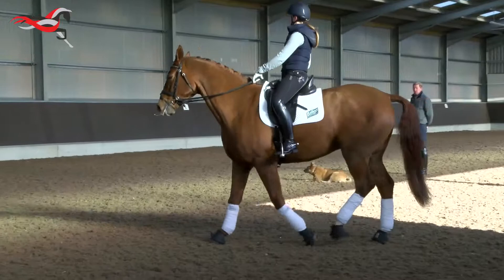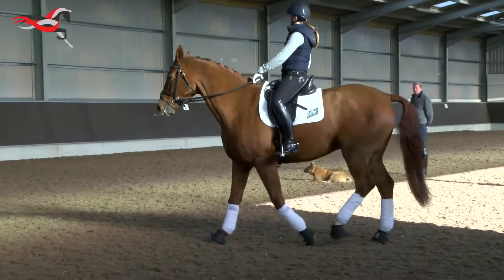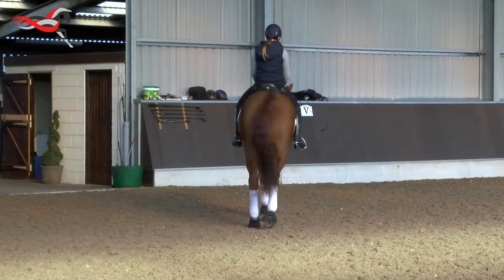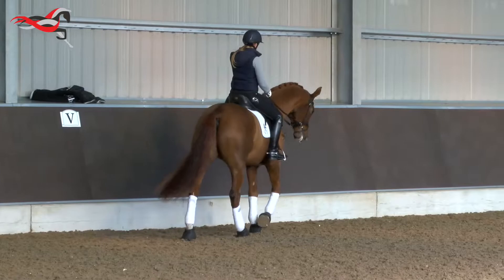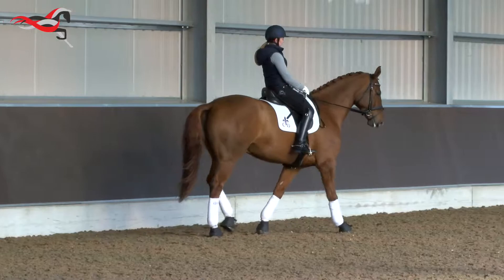Gareth Hughes 2 Trailer